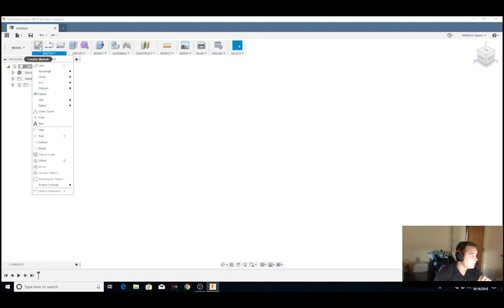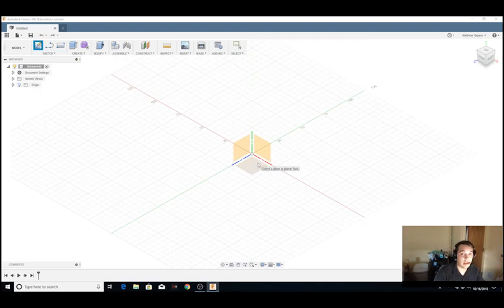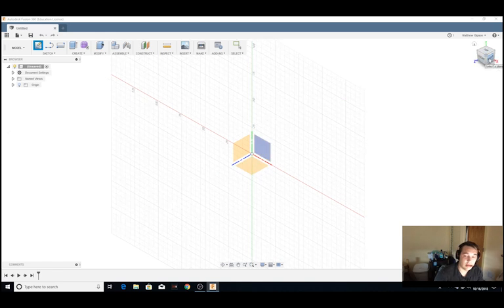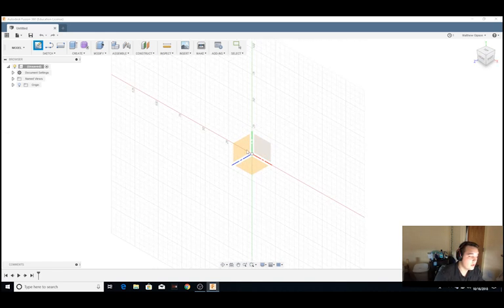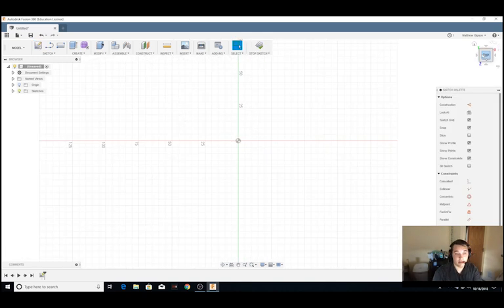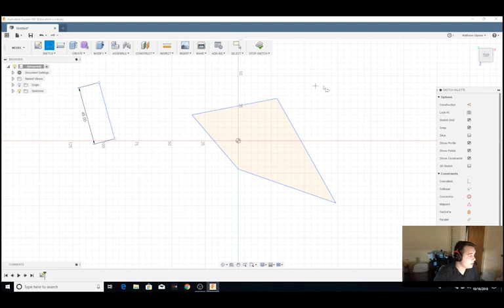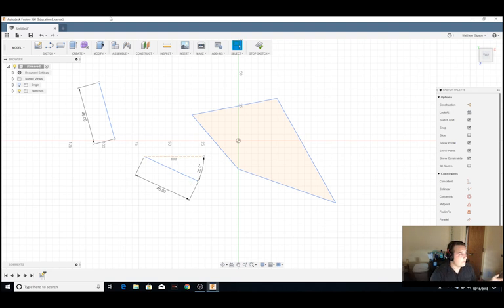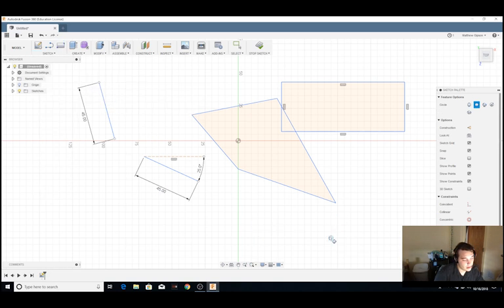Fusion 360: Sketching Intro